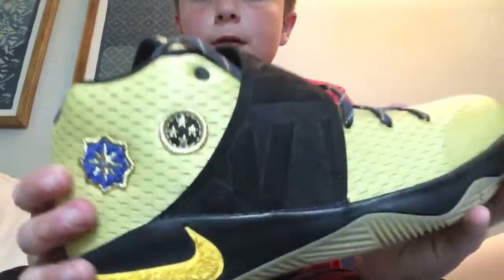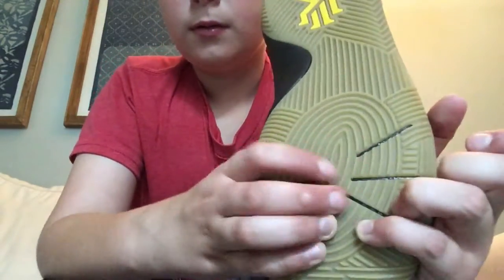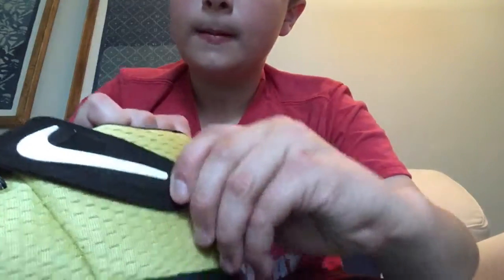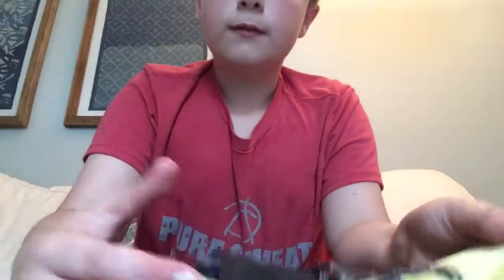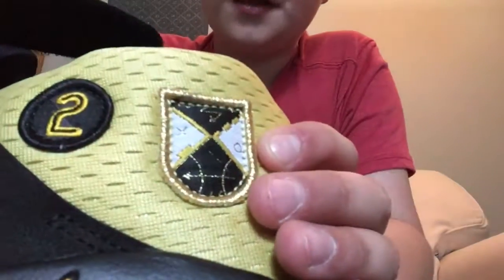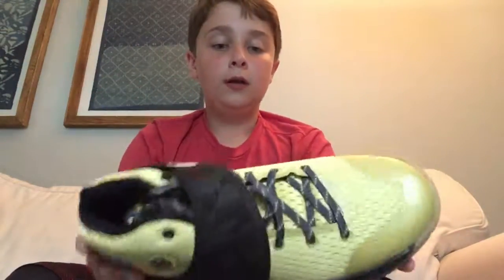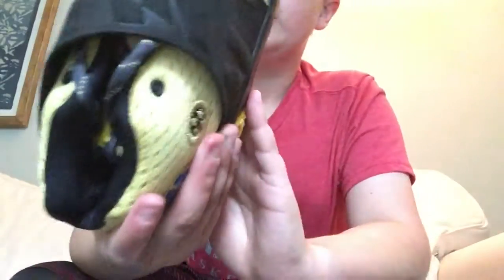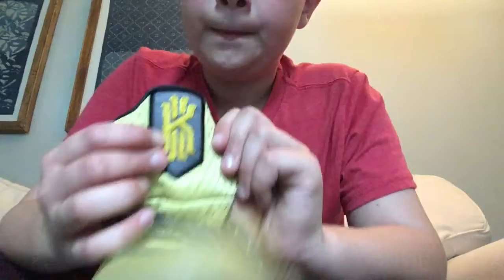Kyrie 2 All Star 2016 Review